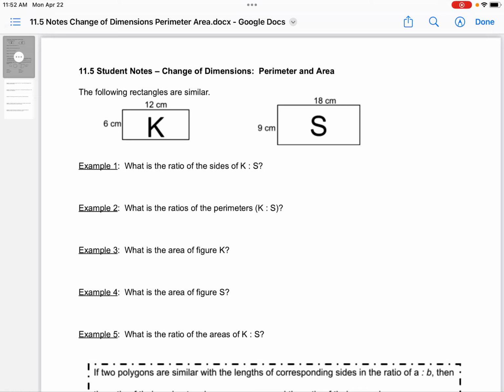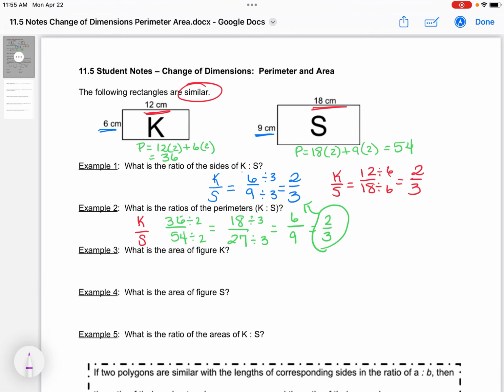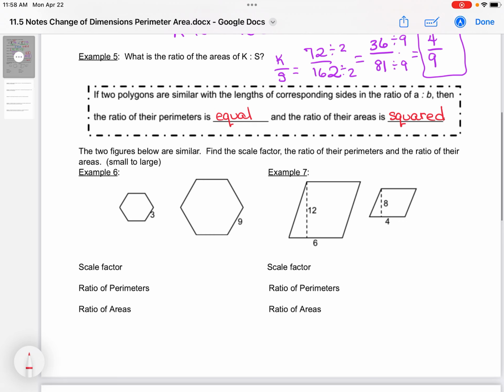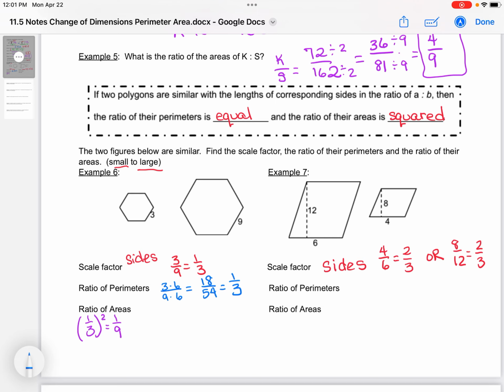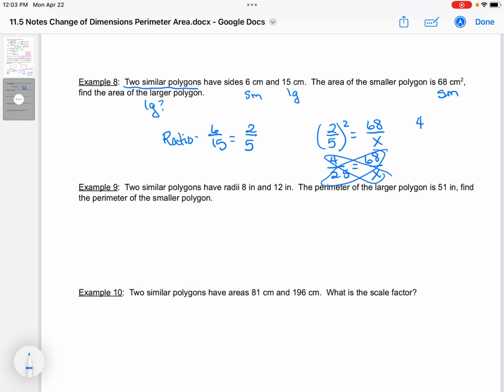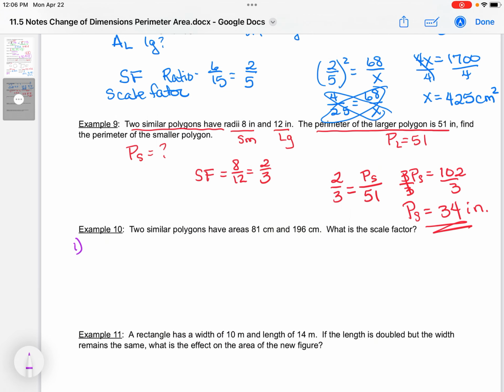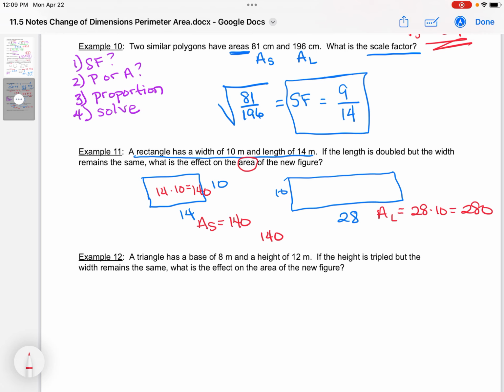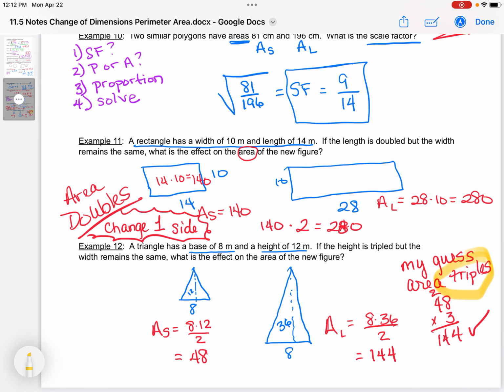11.5 "Change of Dimensions: Perimeter & Area" Notes